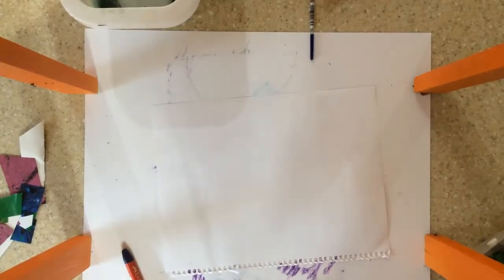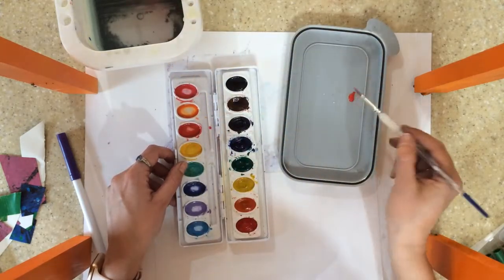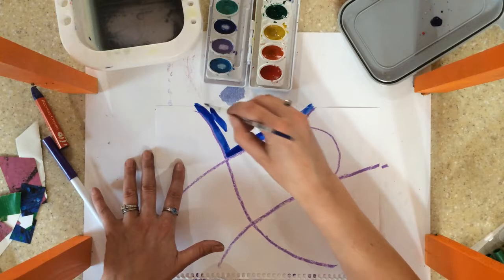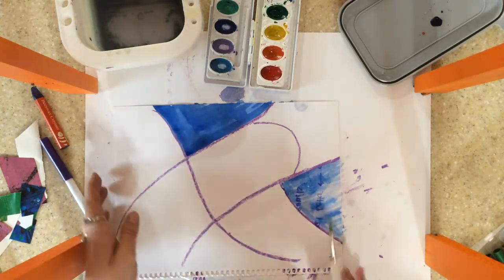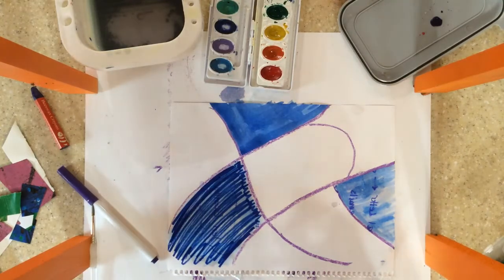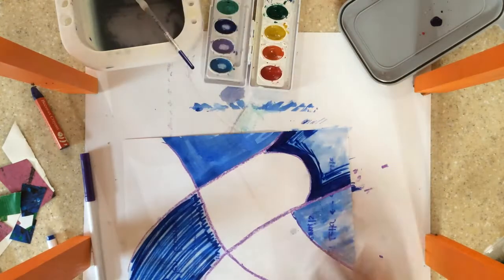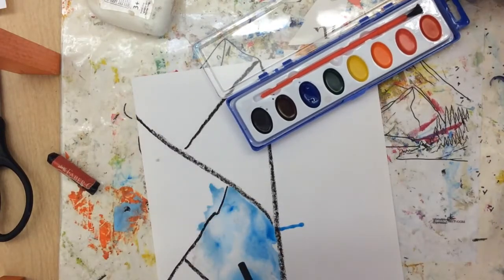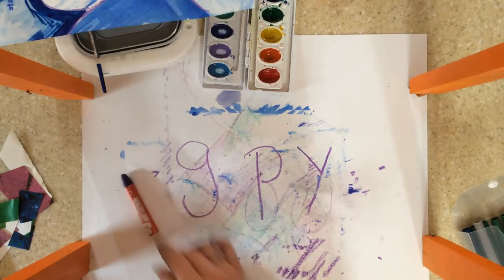45 Painting Collage